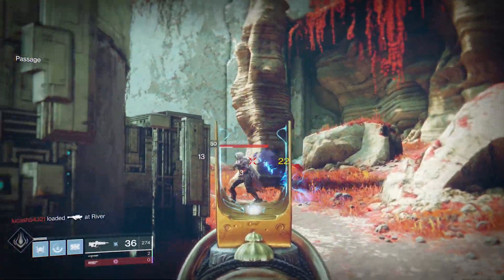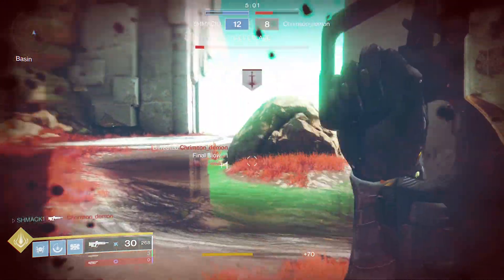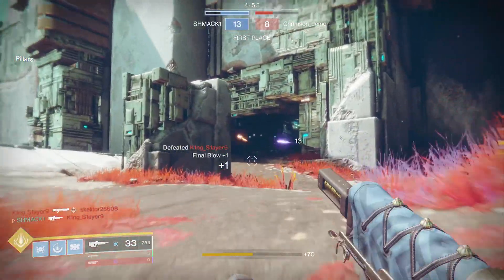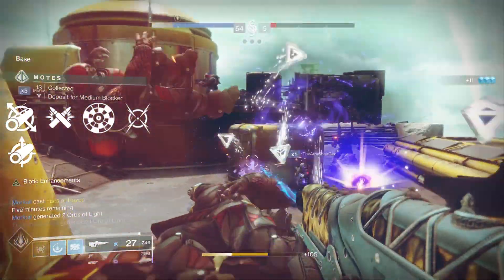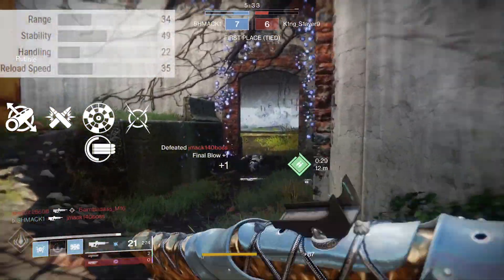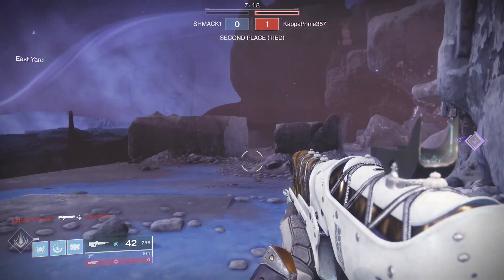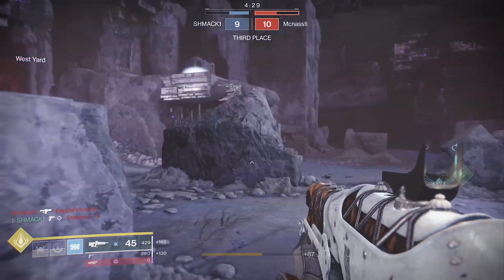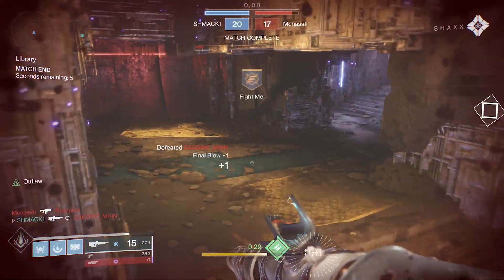Horror's Least Review (Curated Exotic Rolled Legendary) | Destiny 2 Forsaken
Horror's Least is the Nightfall Exclusive reward from "The Corrupted". The roll we are reviewing today is the Curated Exotic Rolled roll. I'll be discussing how this pulse compares to Claws of the Wolf from Iron Banner and what rolls to get on Horror's Least to make it a god roll.